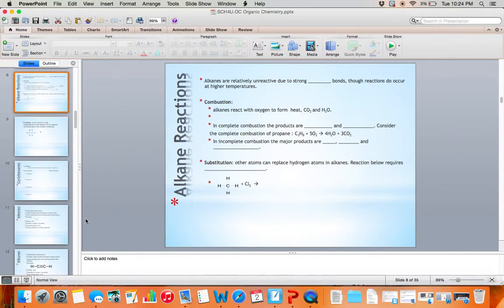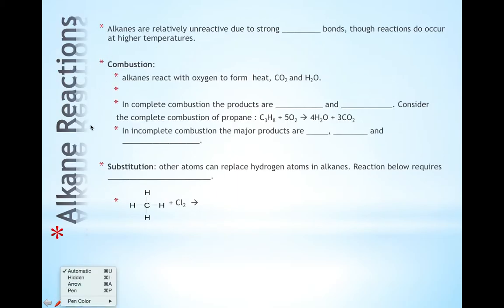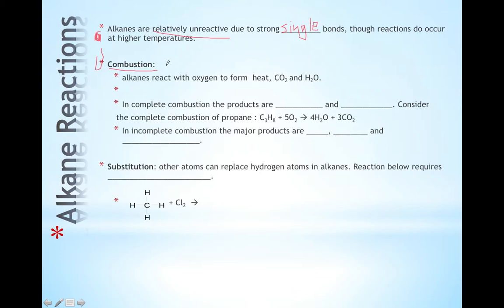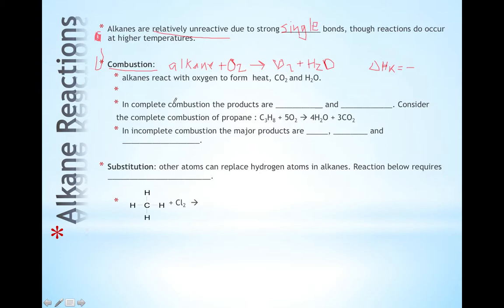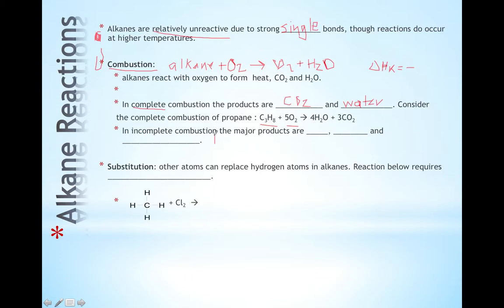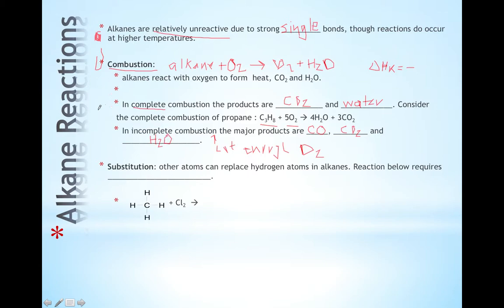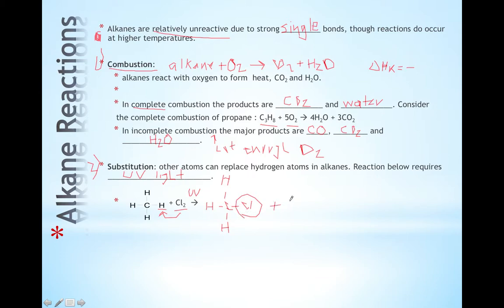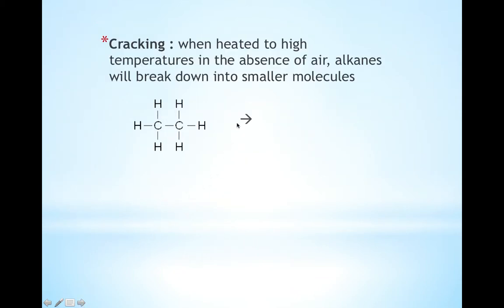SCH4U OC Alkane reactions Video